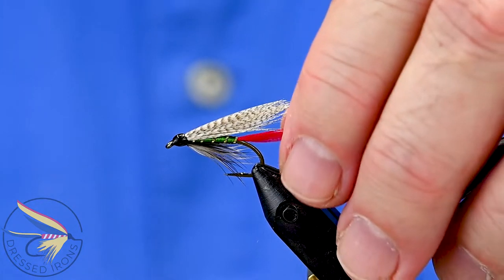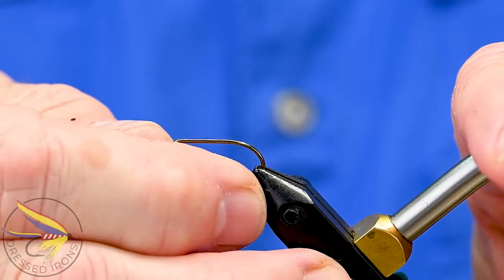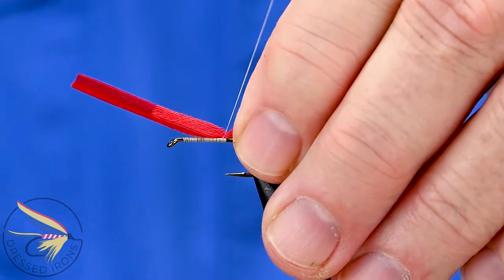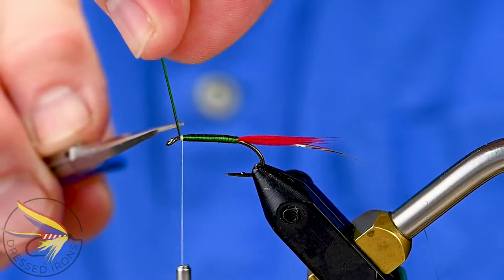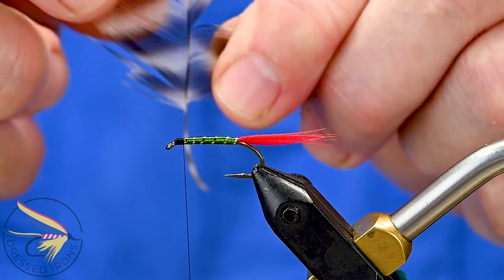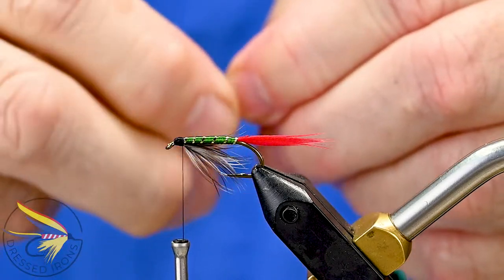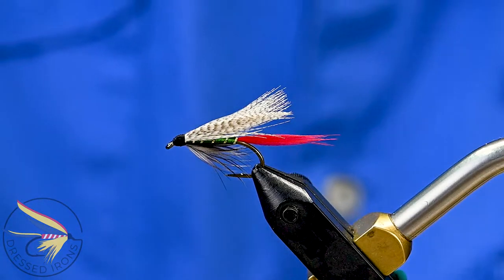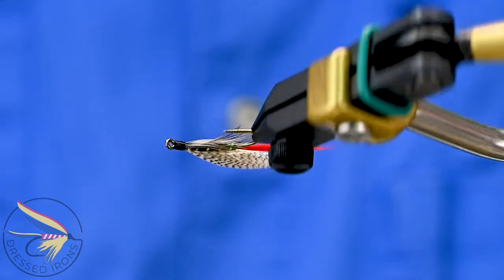Tying The Grizzly King - Dressed Irons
Hook:                  Mustad 3399, #12-#16
Thread:               Uni-Thread 8/0, Black & White
Tail:                     Goose Shoulder, Scarlet
Rib:                      Danville Silver/Gold Mylar Tinsel #16/18
Body:                   Danville 4-Strand Rayon Floss, Green
Throat:                Grizzly Hen Saddle
Wing:                   Gray Mallard Flank

The Grizzly King if another classic wet fly pattern.  Very much like the Abbey last week with a little different tail, throat and floss.  In this video I talk about the difference between tying fly that you fish versus flies you might frame or give as gifts.  The wing on this grizzly is made more from the perspective of fishing these flies that showing them.  Thus, the wing is not a perfect "matched wing" but works just fine for fishing.    - Enjoy

If you would like to purchase some Grizzly King wet flies there are a number for sale on my website (while supplies last).

Mustad 3399
Uni-Thread 8/0, Black
Uni-Thread 8/0, White
Goose Shoulder, Scarlet
Danville Silver/Gold Mylar Tinsel #16/18
Danville 4-Strand Rayon Floss, Kelly Green
Grizzly Hen Saddle
Gray Mallard Flank

Checkout the Dressed Irons SubscribeStar page for additional content and perks

Your support helps make additional fly tying videos and improved content!